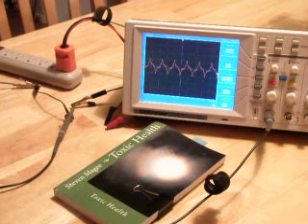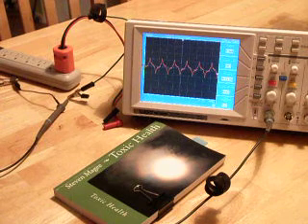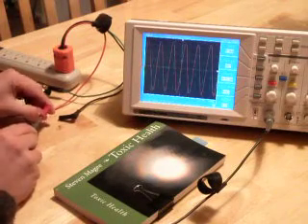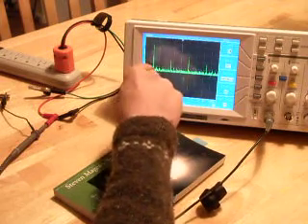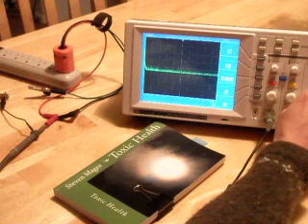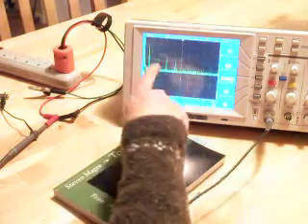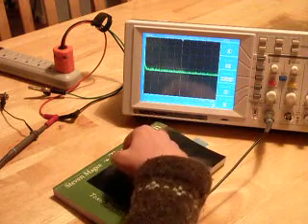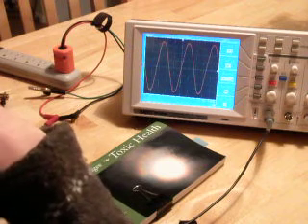Home 120 Volt Power Quality Analysis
This video shows you how to asses the 120 volt, 60 Hertz sine wave in your home for power quality issues using an oscilloscope that has a Fast Fourier Transform (FFT) function.  The book "Toxic Health" has more details on the health problems that poor power quality may cause in the human.